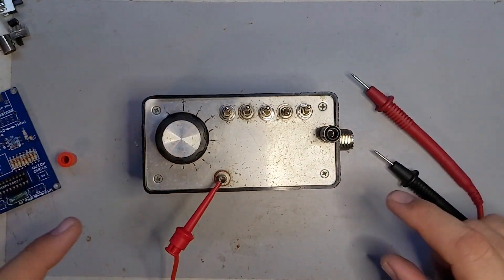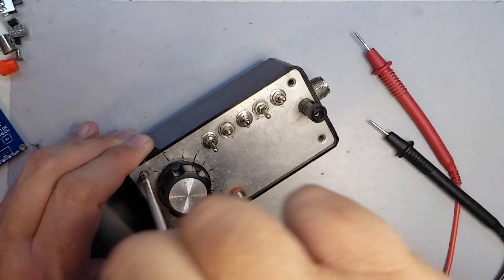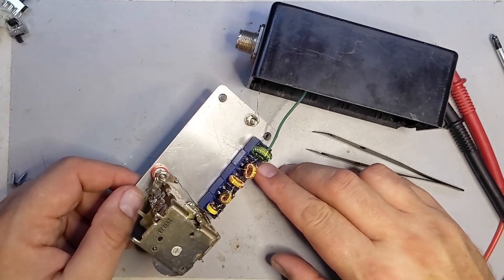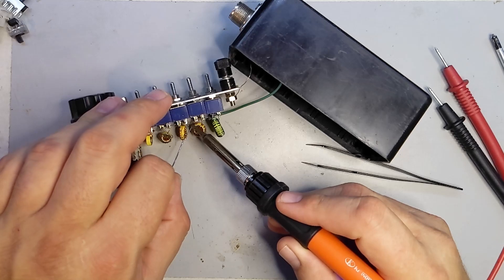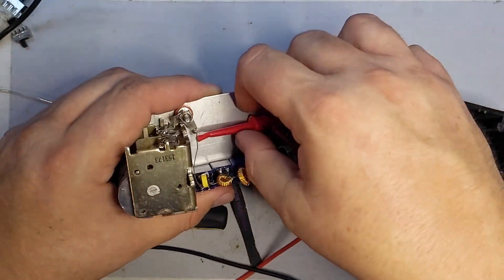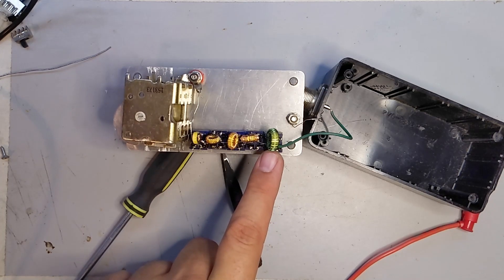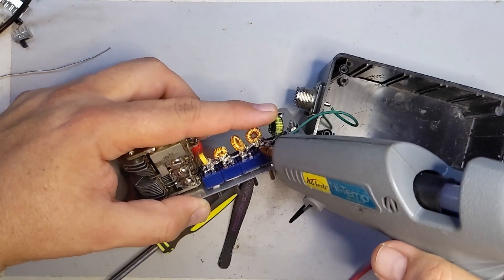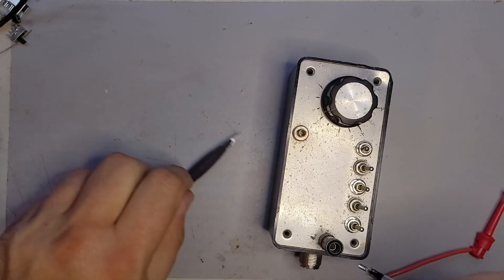QRP L Match Tuner Review and Repair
365pf air variable
DPDT Switches
Binding Post Terminals
T50-6 Toroids